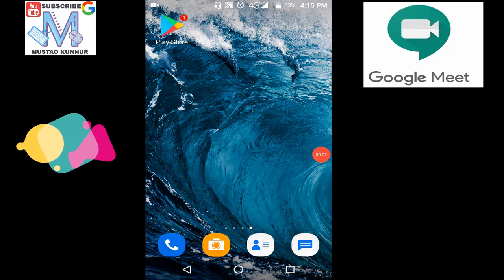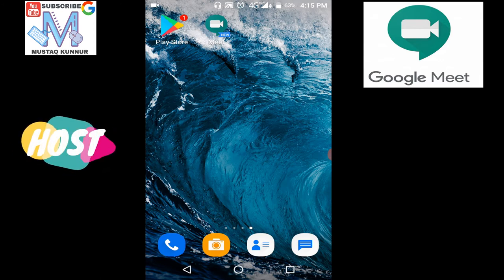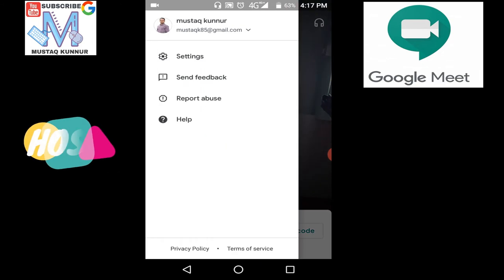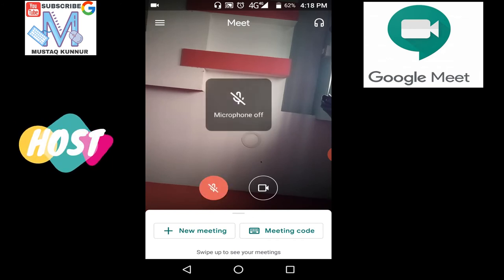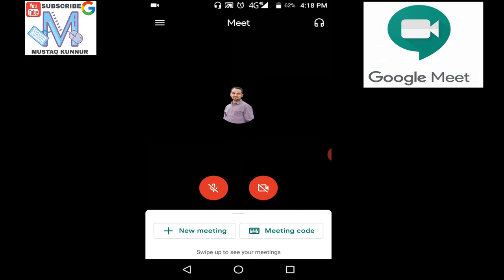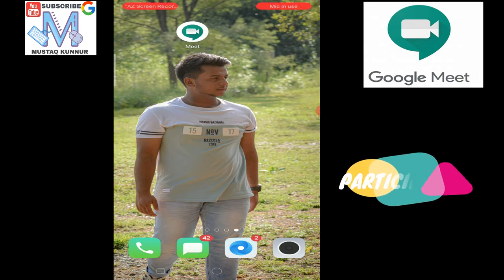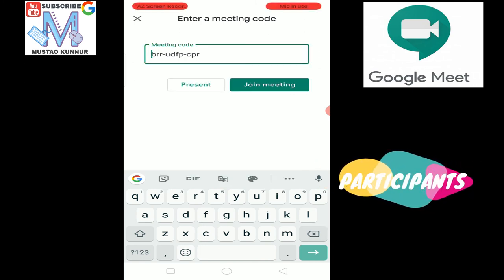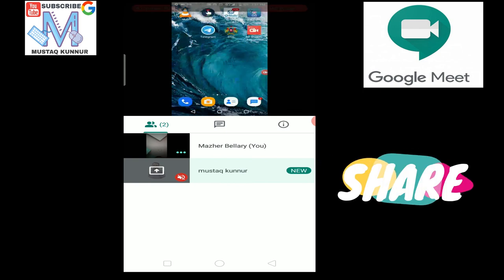How to Use Google Meet App- 2020 Detailed Tutorial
This video tutorial will show you how to use Google  Meet. Learn to communicate in Google Meet through text video conferencing, screen sharing, and chat. Use Google Meet across all of your devices to effortlessly communicate learning or business. Get started with Google Meet today!
Securely connect, collaborate, and celebrate from anywhere. With Google Meet, everyone can safely create and join high-quality video meetings up to 250 people. Key features:
• Host unlimited high-definition video meetings
• Meet safely – video meetings are encrypted in transit and proactive anti-abuse measures help keep your meetings safe
 • Easy access – just share a link and invited guests can join with one click from a desktop web browser or the Google Meet mobile app
• Share your screen to present documents, slides and more
 • Follow along with real-time captions powered by Google speech-to-text technology

2 What does what in your computer? Computer parts Explained?
3 Types of Operating System (Batch, Distributed, Time Sharing, Real Time) Computer Awareness
4 Types of Computers - Super Computers to Wearables!!!
7 MS Word Insert Menu | How to Insert Table | Complete Design & Layout Tab of table in detail
8 Microsoft Word 2007 & 2010 - Home Menu | complete | Home Tab | Video | Lecture |home tab in ms word
9 Install a Printer using Windows 10|How to Install a Printer Without The CD/DVD Driver
14 how to set photo on pendrive|How to Change Drive icon of Pendrive
19 How to create New Folder in Windows 10 on Desktop (Rename, Delete,search)
21 How To Create Gmail Account 2020|How to Create a Gmail Email Account without mobile number
23 Google Files - How to use Google Files - Google Files Tips and Tricks 2020|alternative of share it
24 Computer Ports and Connectors on Front and Back side of CPU Uses and Functions